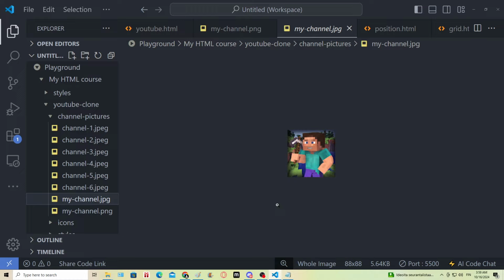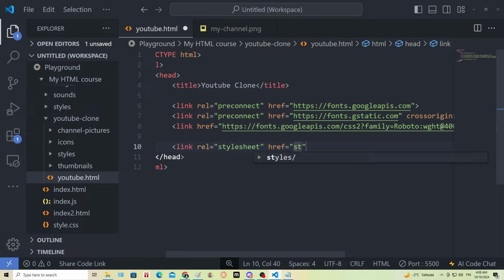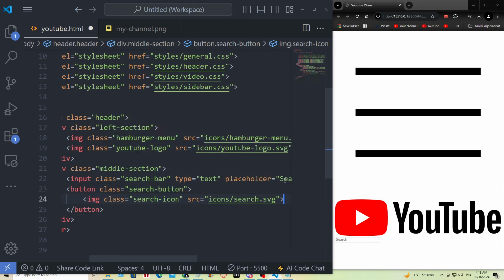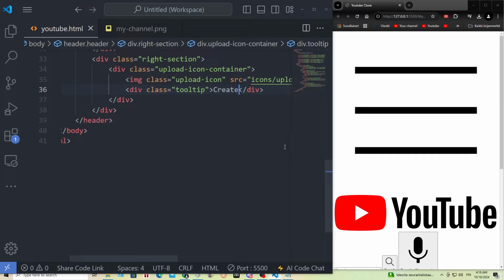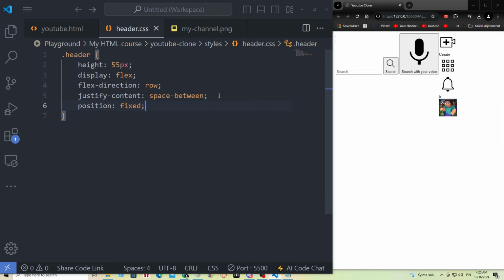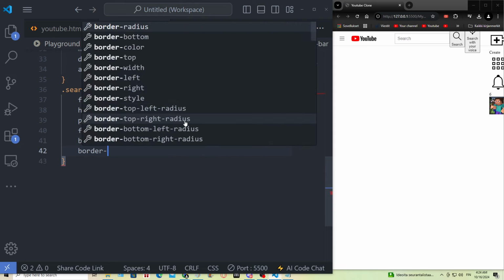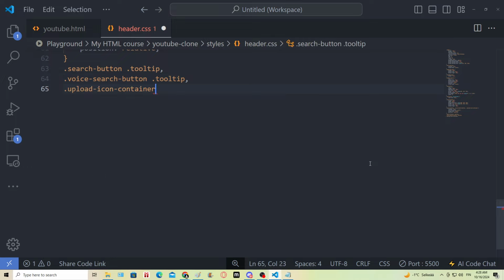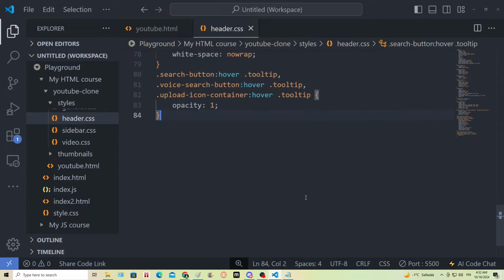Creating a Youtube clone with HTML and CSS - #1 (HTML Course last project)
This is the first episode of me creating the last project of my HTML tutorial! In this episode I started creating the Youtube clone with HTML and CSS! I did not want to make the episode too long, so I was not able to complete even the header in this one. I don't know how many episodes this will take in total, but I am going to make progress episode by episode!

Anyways, I hope you are going to stick around, because the end result is going to be AWESOME! Happy learning everyone!